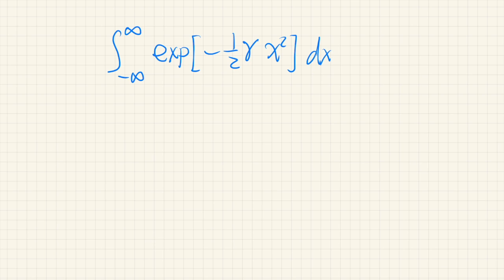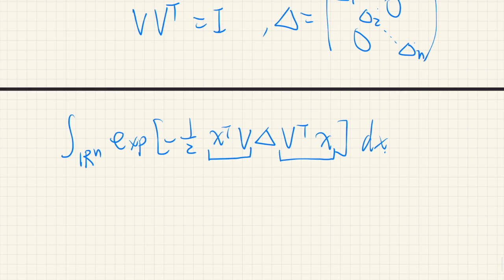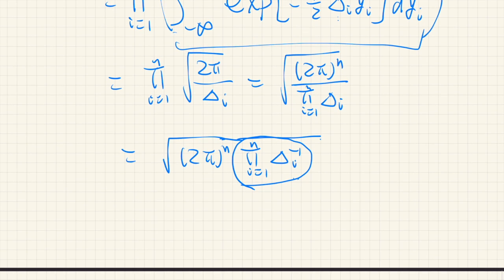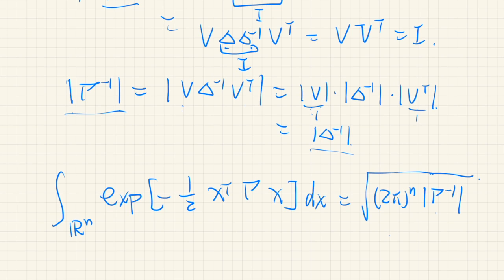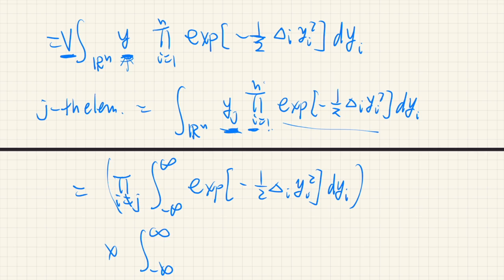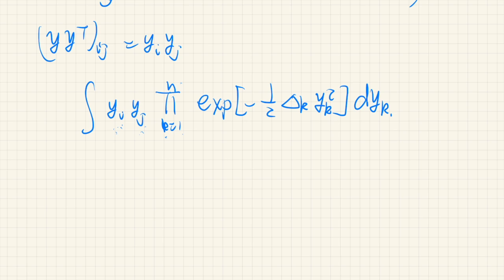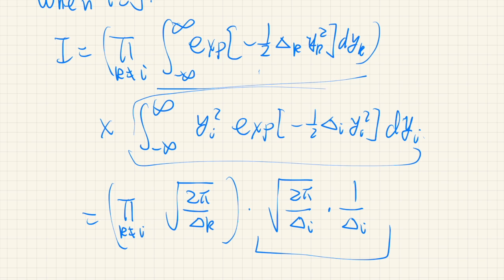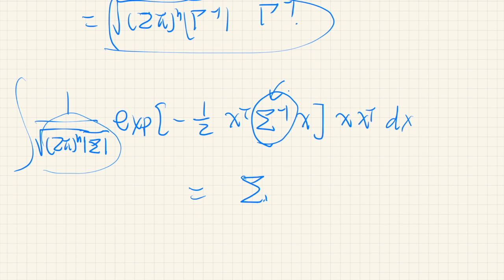Multivariate Gaussian integral: Basic properties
We study the zeroth, first, and second moments of the multivariate Gaussian integral, which helps to understand the multivariate normal (Gaussian) distribution. The results closely parallels those of the univariate case.

(Multivariate normal distribution is normalized: A proof)